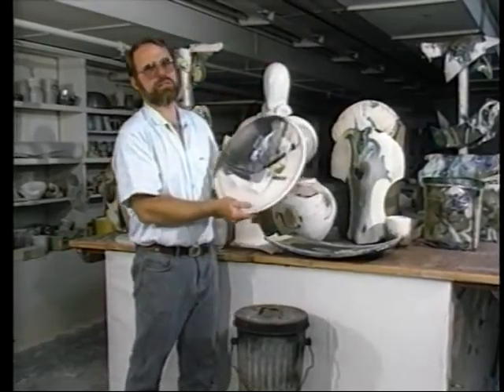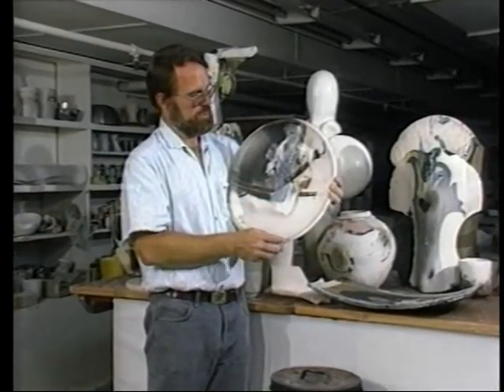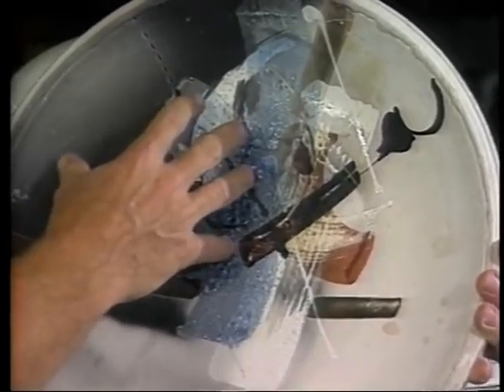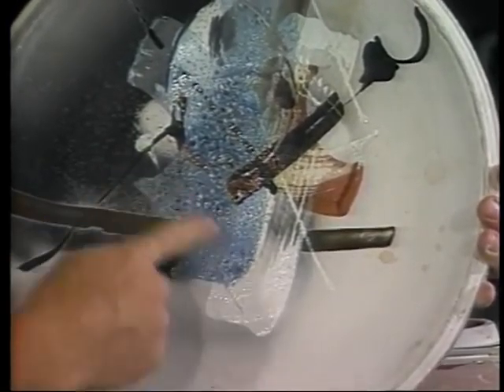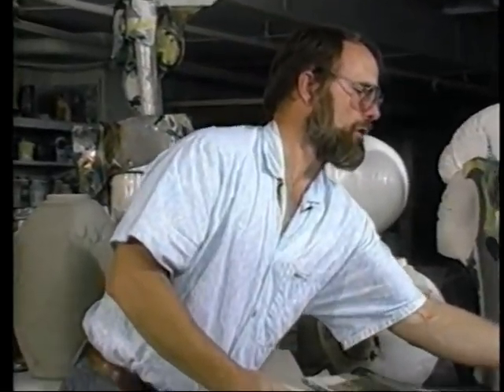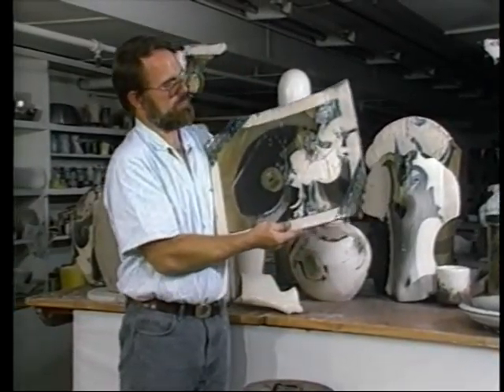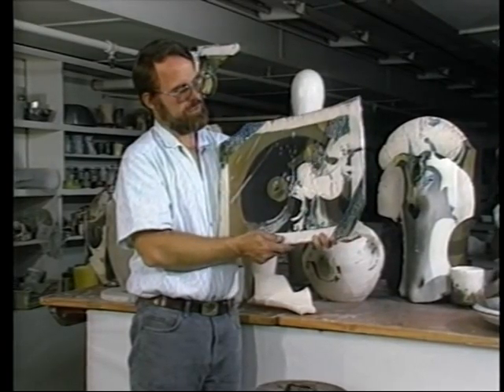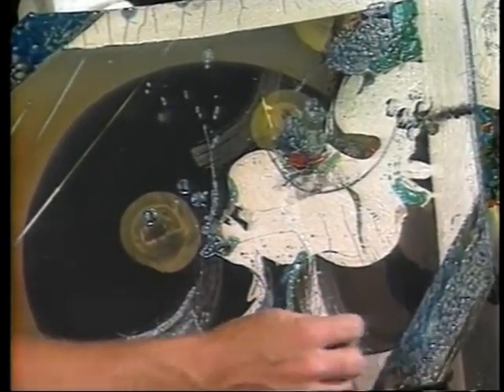Raku Ceramics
Raku in the West today invites experimentation while retaining as much of the philosophical content rooted in 16th century Japan. This program assumes some basic pottery skills. Subjects include: Raku clay, hand and slab construction, slip painting, wheel throwing, manipulated shapes, glazing, kiln firing, and the smoking process. Full video is 73 minutes.